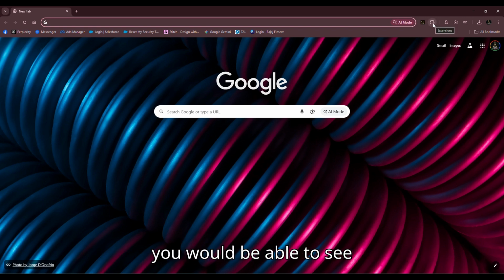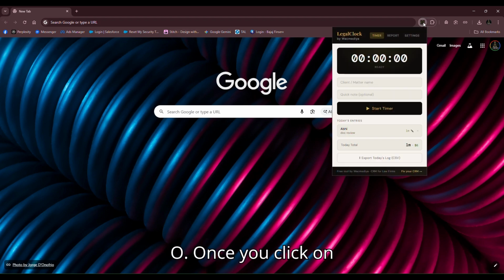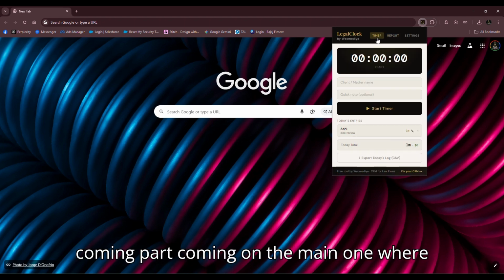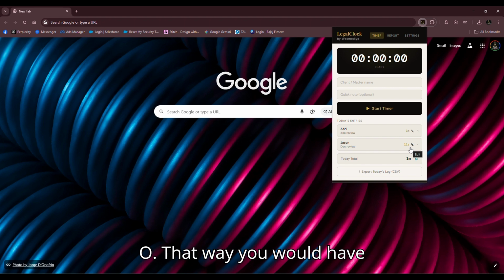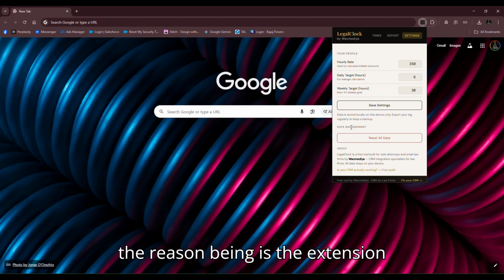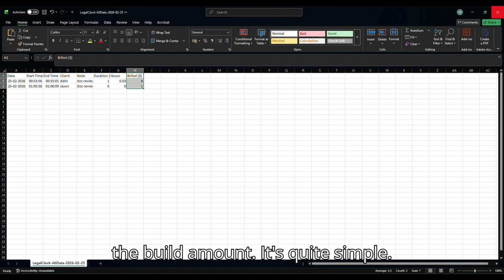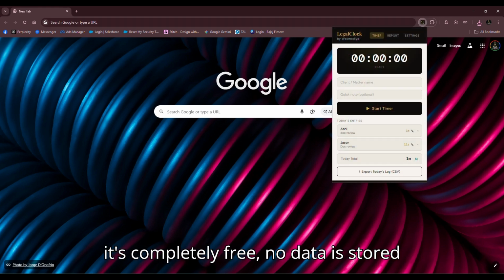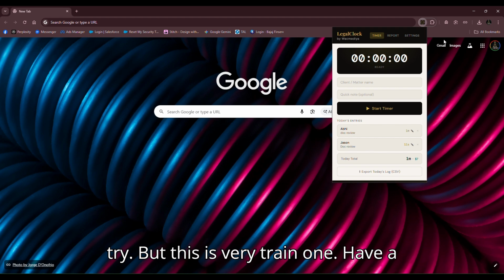How to Track Billable Hours for Free | LegalClock Chrome Extension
Track your billable hours right from your browser, no account, no signup, no data leaving your device.

In this tutorial, I walk you through how to use LegalClock, a free Chrome extension built for attorneys and law firms. You'll learn how to:

→ Start and stop the timer
→ Tag time entries by client and matter
→ Set your billing rate
→ View your daily total hours and revenue
→ Export your time log to CSV

LegalClock is 100% private. All your data stays on your device. No servers, no cloud, no tracking.